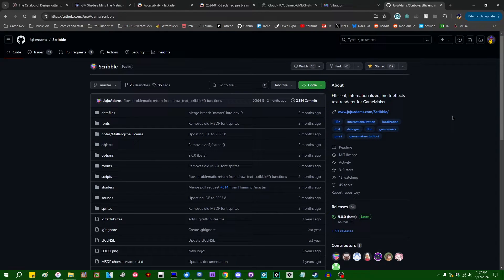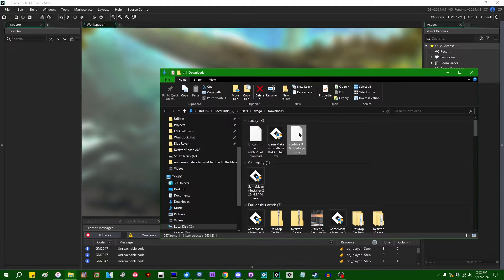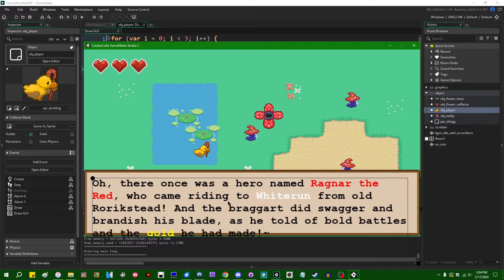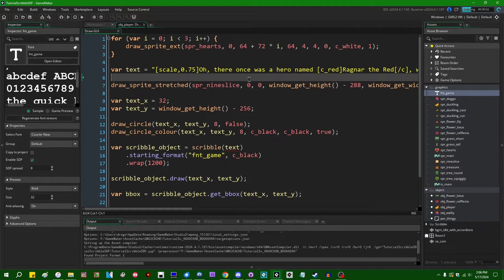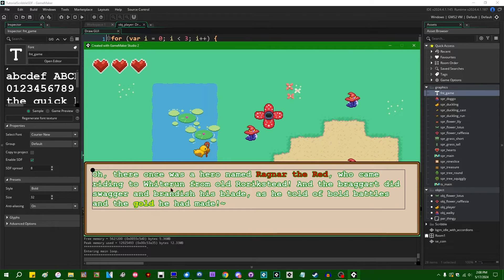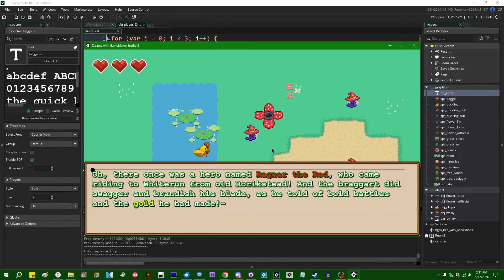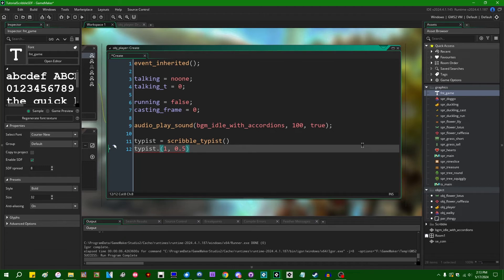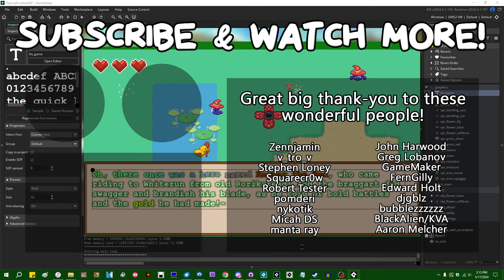Scribble and SDF Fonts - Text Effects in GameMaker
If you like SDF fonts, and you like Scribble, I have good news: you can use SDF fonts with Scribble!

0:00 Introduction
0:50 You need to use Scribble 9 for this
2:41 Setting up SDF effects in Scribble
8:31 Closing remarks

That promised social media link spam.